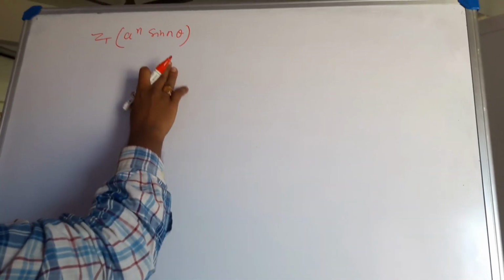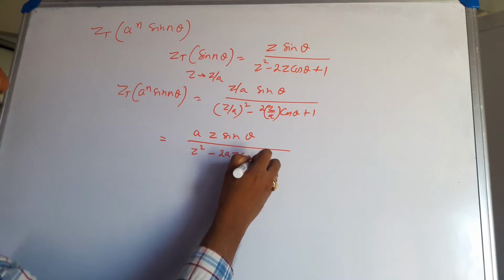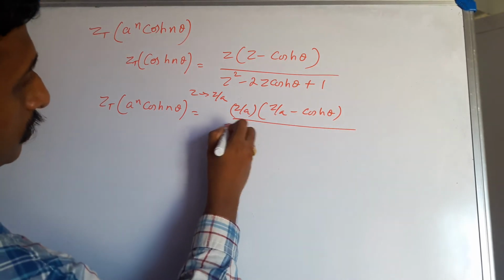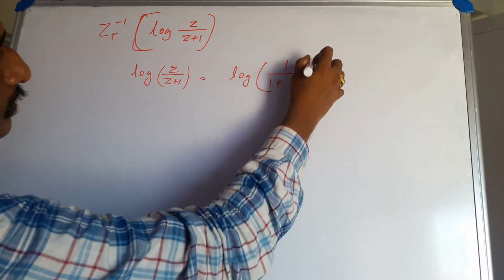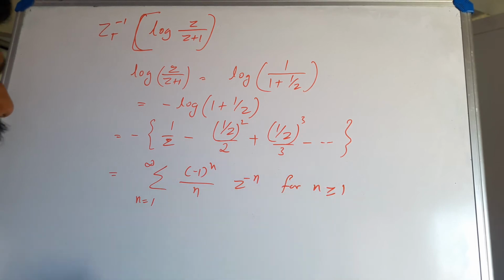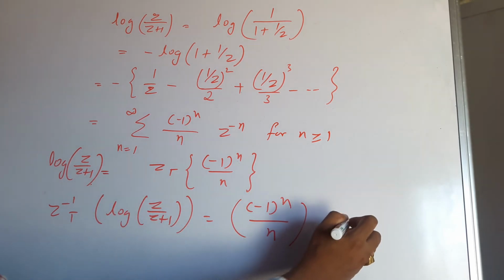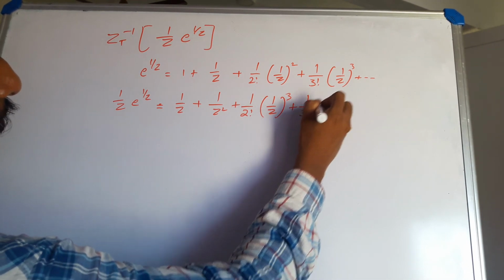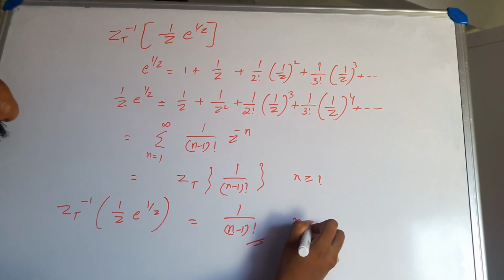||Engineering Mathematics || ||Inverse Z Transform ||